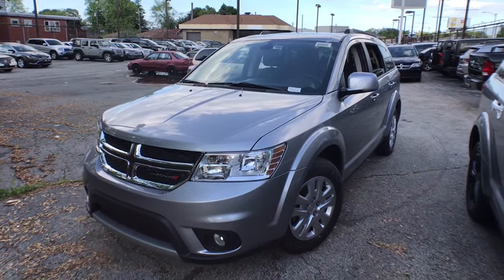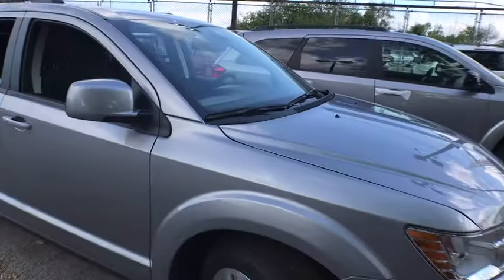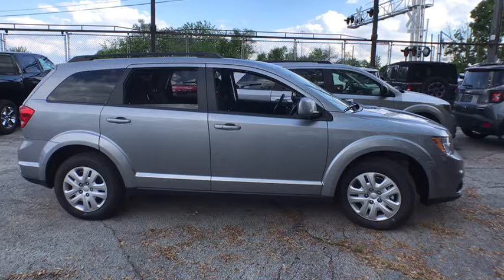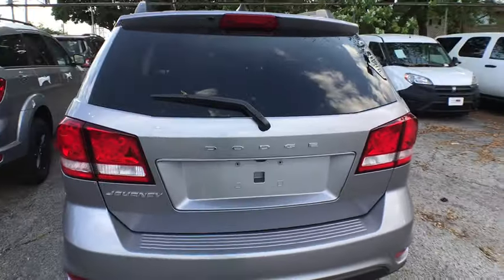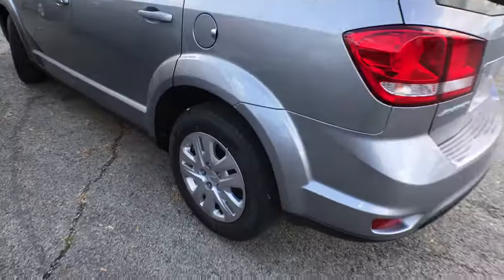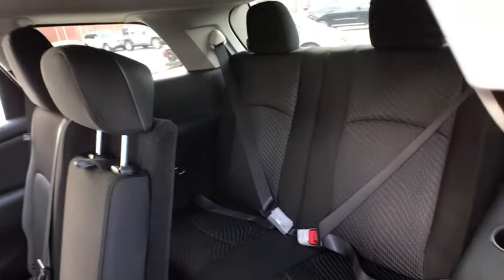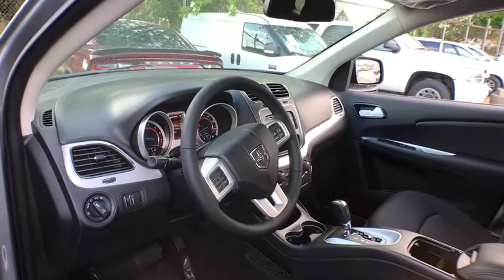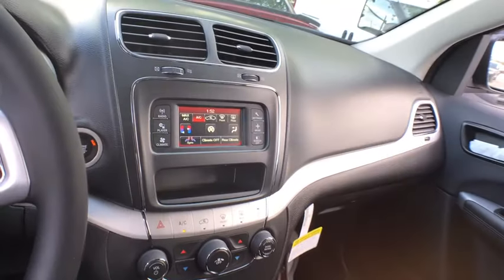2019 Dodge Journey Matteson, Lansing, Oak Lawn, Northwest Indiana, Chicago, IL 19380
Billet Clearcoat New 2019 Dodge Journey available in Matteson, Illinois at South Chicago Dodge. Servicing the Lansing, Oak Lawn, Northwest Indiana, Chicago, IL area.

Boasts 25 Highway MPG and 19 City MPG! This Dodge Journey delivers a Regular Unleaded I-4 2.4 L/144 engine powering this Automatic transmission. WHEELS: 17 X 6.5 STEEL, UCONNECT VOICE COMMAND W/BLUETOOTH, TRANSMISSION: 4-SPEED AUTOMATIC VLP.* This Dodge Journey Features the Following Options *QUICK ORDER PACKAGE 22A , TIRES: P225/65R17 BSW A/S TOURING, RADIO: 4.3S, NORMAL DUTY SUSPENSION, MONOTONE PAINT APPLICATION, ENGINE: 2.4L I4 DOHC 16V DUAL VVT, CONNECTIVITY GROUP, BLACK, PREMIUM CLOTH LOW-BACK BUCKET SEATS, BILLET CLEARCOAT, Wheels: 17 x 6.5 Steel.* Stop By Today *A short visit to South Chicago Dodge Chrysler Jeep Ram located at 7340 S Western Ave, Chicago, IL 60636 can get you a trustworthy Journey today!